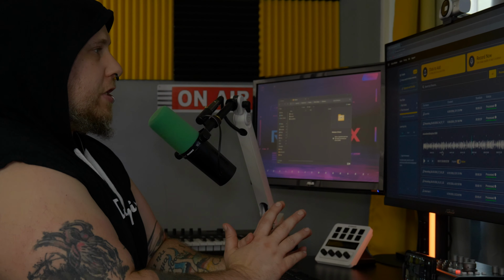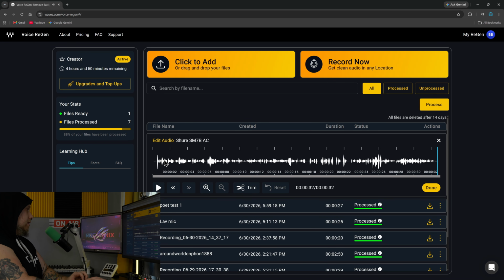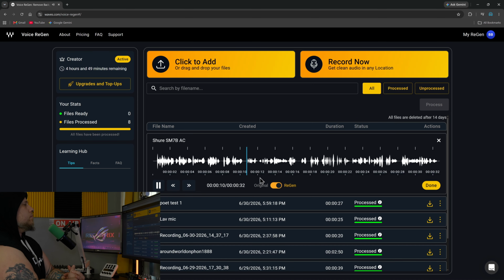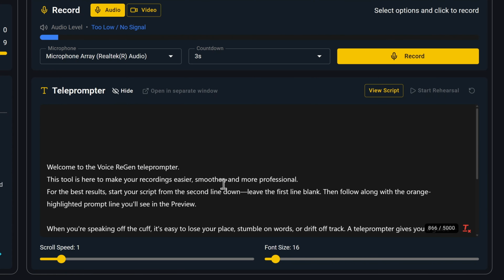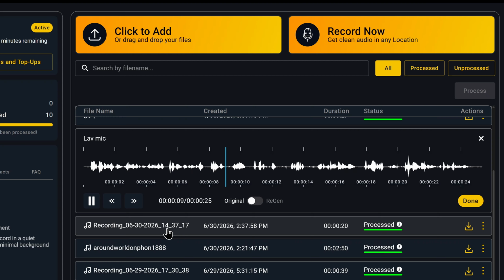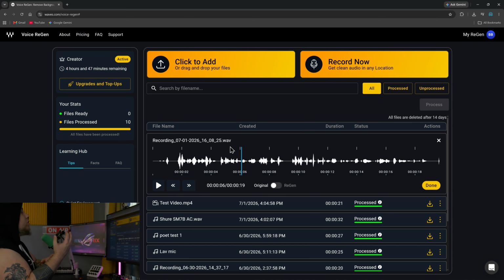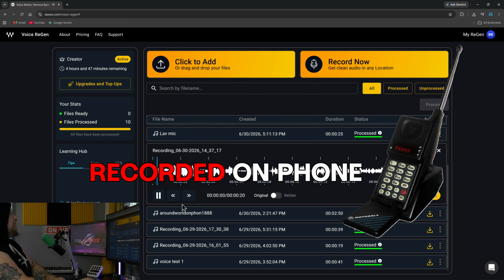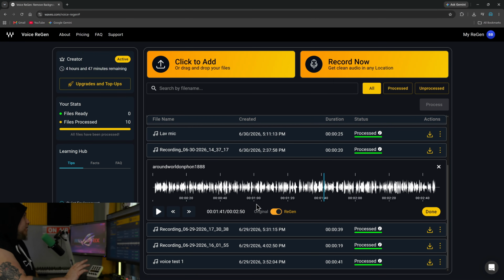Waves Voice ReGen - Perfect Audio In One Click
Waves Voice ReGen in an AI background noise remover, reverb remover, voice volume balancer, and voice enhancer. It's more than just removing background noise, it actually regenerates degraded audio and enhances it - all in one click.

You can record in noisy places like next to a jet engine, or in a busy grocery store and use Voice ReGen to resynthesize your voice into a clean, professional sounding audio track.

Use any microphone you have handy! Record with a camera mic, webcam mic, cheap lav mic, etc... and Waves Voice ReGen will turn it into a professional close-mic sound - like you were recording with an SM7B in a quite studio room.

You can even record directly into Waves Voice ReGen from your Computer or Phone, and use the built-in Teleprompter so you don't forget what you wanted to say.

Waves Voice ReGen is perfect for Content Creators, Journalists, Podcasts, Zoom Recordings, Film/TV, Restoring vintage audio, and more.

Note that Wave Voice ReGen is only for talking, not music or singing!

Try it for yourself for FREE 👍

➡️CHAPTERS:
0:00 - What is Waves Voice ReGen
1:28 - Remove AC Noise and Uneven Audio
4:34 - Fix Camera Audio
6:48 - Record into Voice ReGen with Webcam Mic
9:25 - Fix Bad Lavalier Microphone Audio
12:03 - This could change the Microphone Meta
12:30 - Use Waves Voice ReGen on your Phone
15:02 - Restoring Thomas Edison's Voice

➡️Our Links